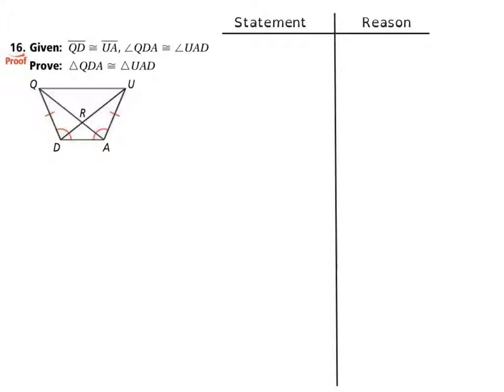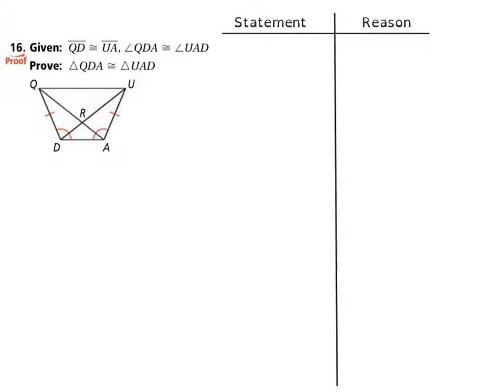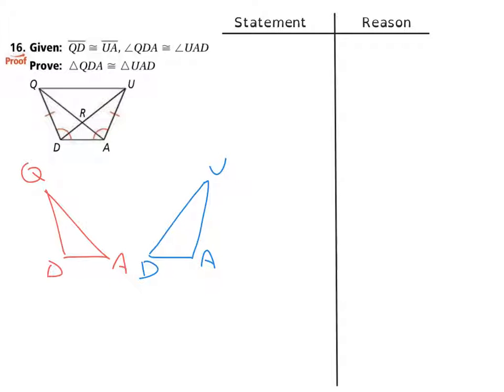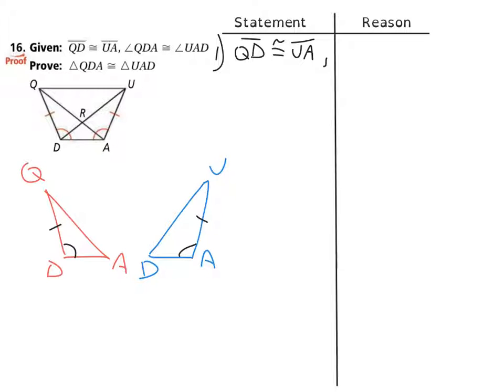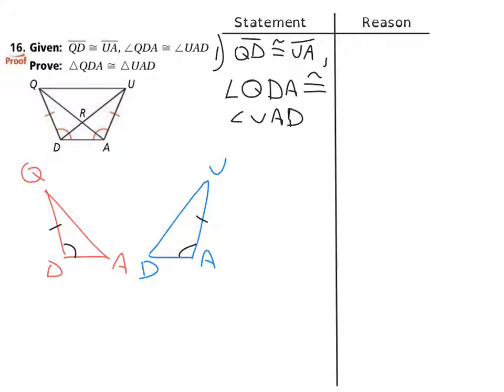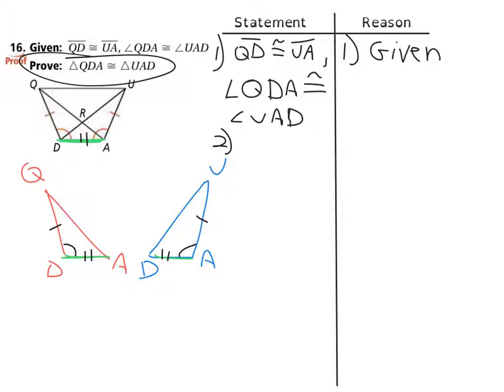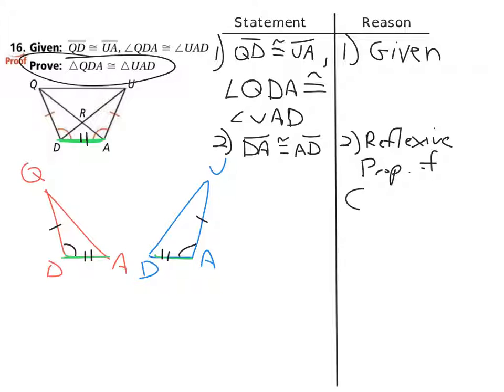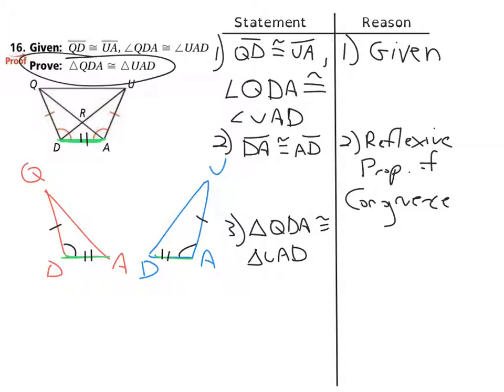Geo Pgs. 268-269 #16